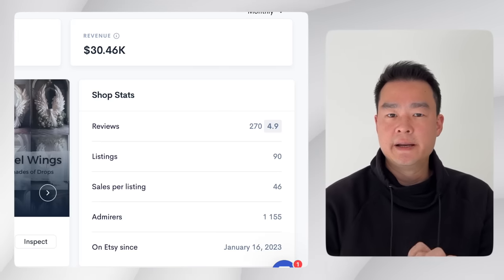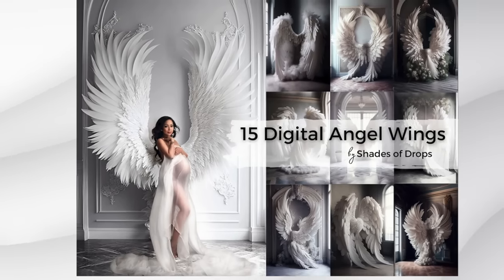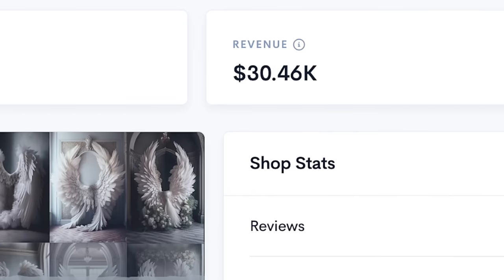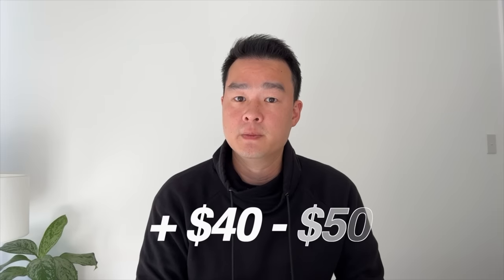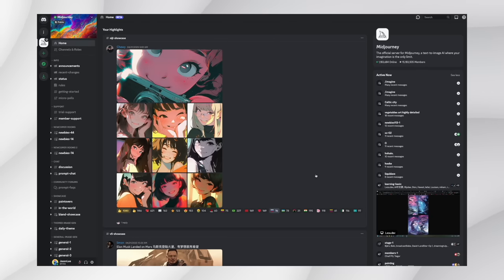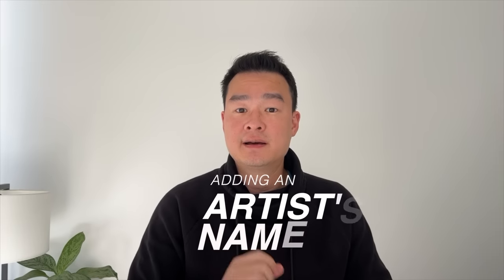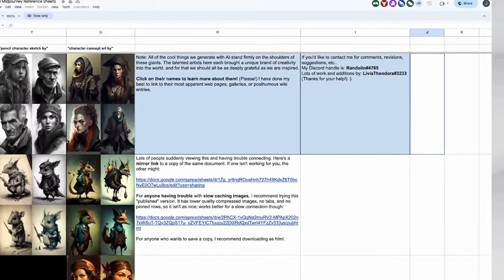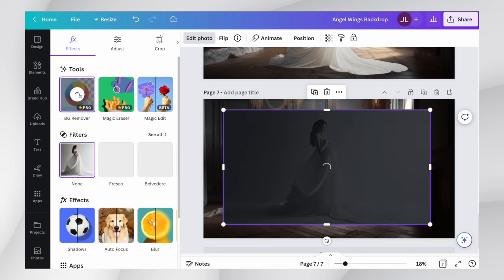The EASIEST AI Side Hustle No One Is Doing ($1,046 Per Day)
This is the EASIEST AI Side Hustle No One Is Doing in 2023 using Midjourney AI and Canva. It's the most underrated Etsy niche that still has very low competition and it's currently the easiest way to make money online.

》How I got monetized in 30 days + Earn $10K on my 3rd month on Youtube:

》Transparency:
All the content in my videos are educational purposes only. I will never guarantee success for any business. Success is the result of hard work, discipline and consistency which is what I preach in my videos. All data displayed is accurate at the time of recording the video.